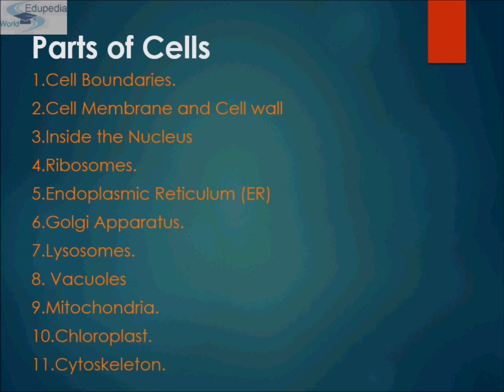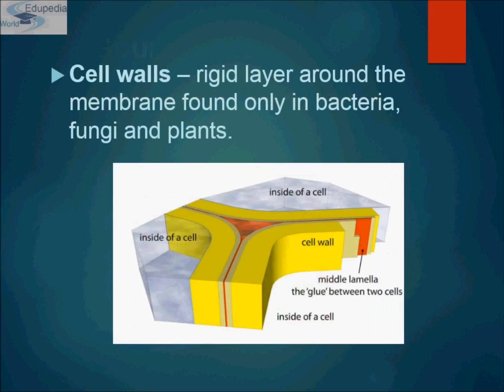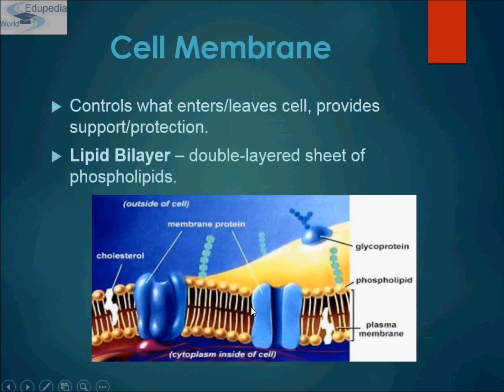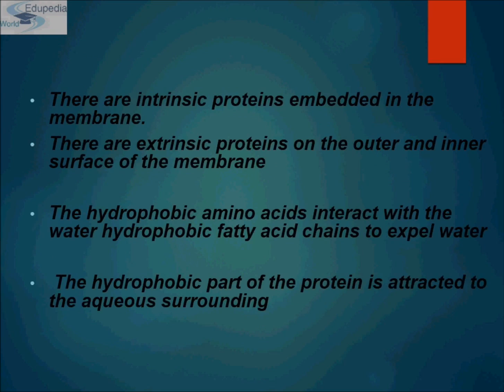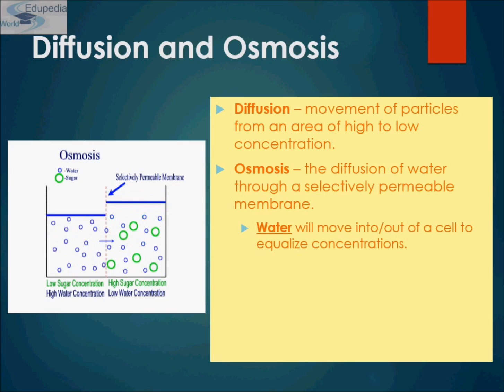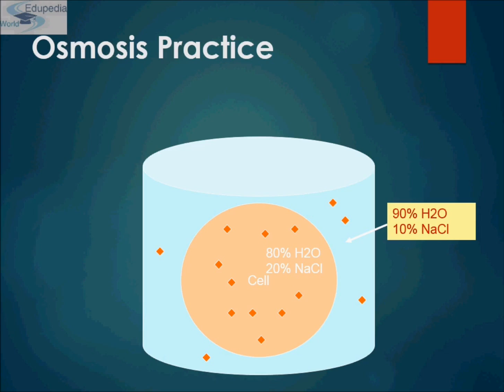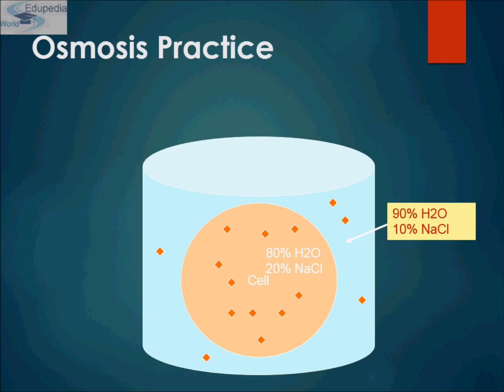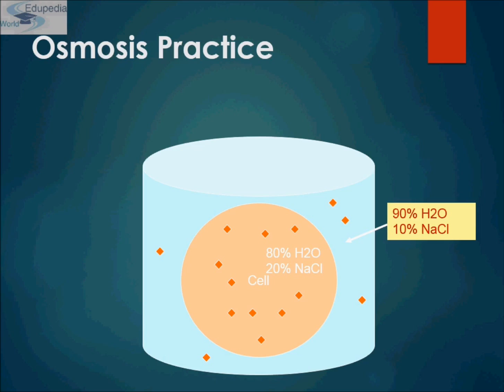Cell - The Unit Of Life | Cell Organelle & Their Function | Diffusion & Osmosis | Osmosis Practice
~ The Cell :

Briefing: 00:00:01 - 00:00:23

Topic Covered :

~ Cell Organelle And Their Function

1. Parts of Cell : 00:00:23 - 00:07:20
    - Cell boundaries
    - Cell membrane
    - Cell walls

2. Diffusion and Osmosis : 00:07:20 - 00:08:43

3. Osmosis Practice : 00:08:43 - 00:46:38